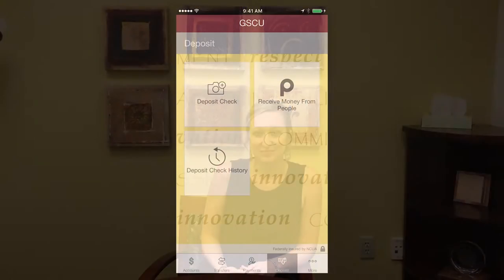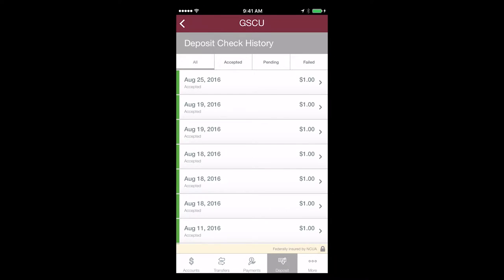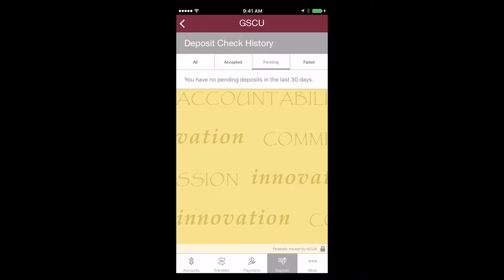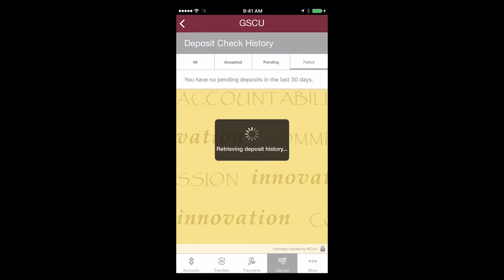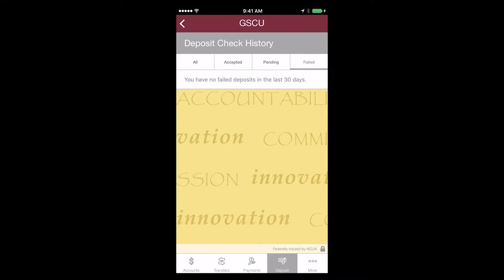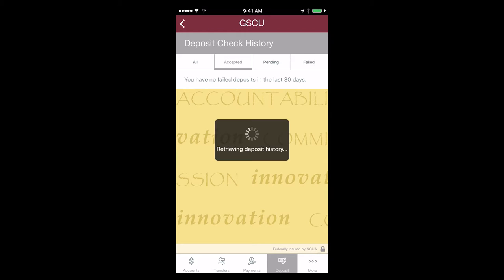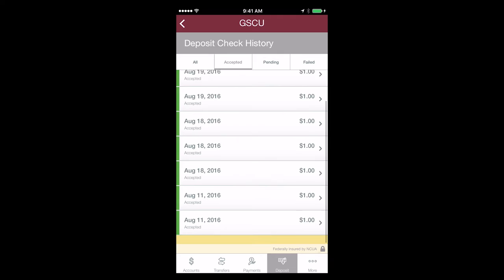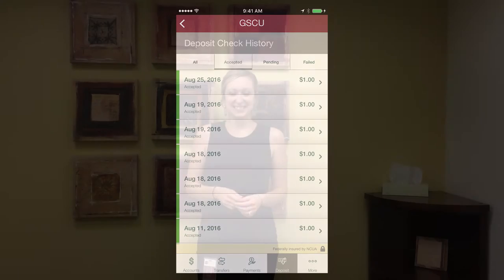Mobile Deposit FAQ - How to review deposit history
How do I see past check deposits and a transaction history? Get your answers here! Granite State Credit Union - We are New Hampshire! for more information. This credit union is federally insured by NCUA.